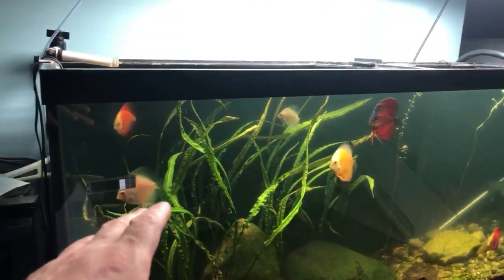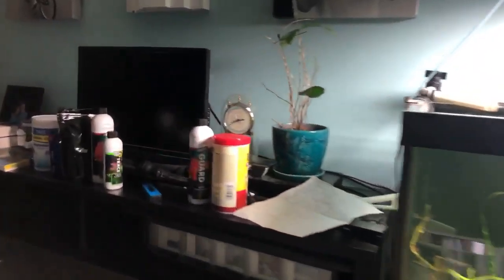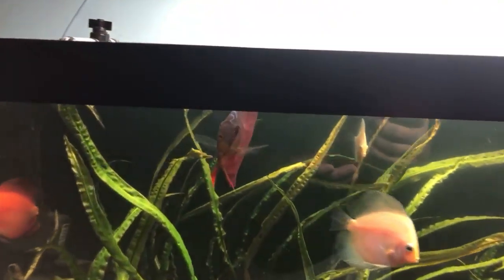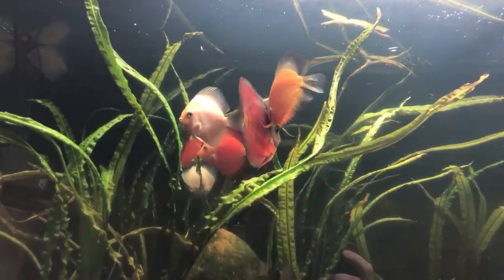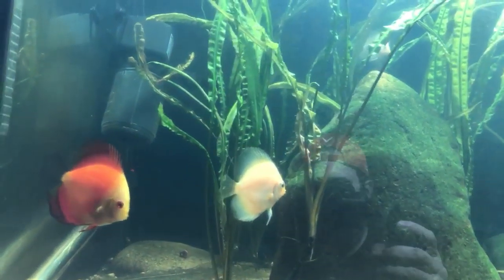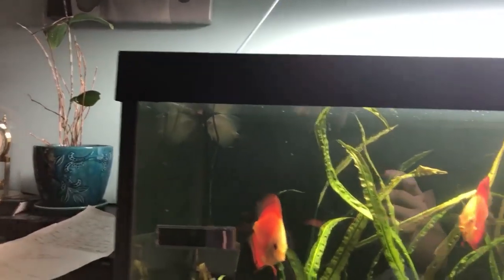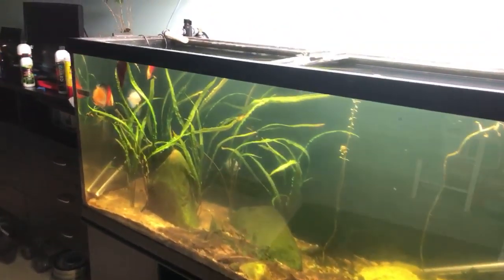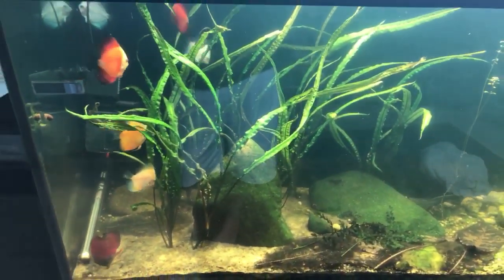Curing the SICK Discus Update How I treated them and What Medications I used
Today I wanted to share with you what happened to these discus and how I went about figuring out what to use to improve their health back to where it belonged as well as make sure it doesnt affect them again. Hopefully this will help some people and fish.

LRB